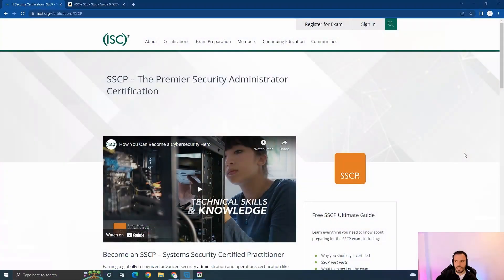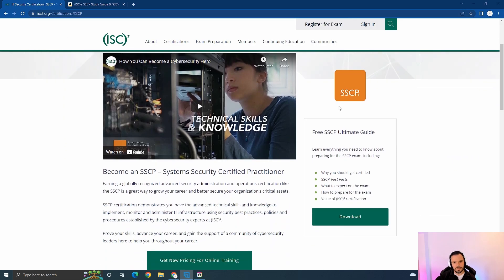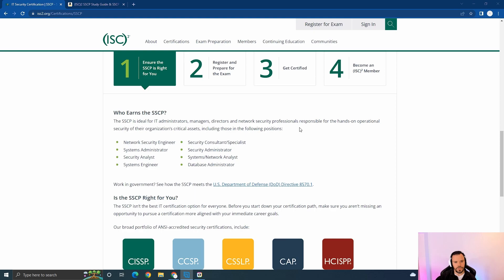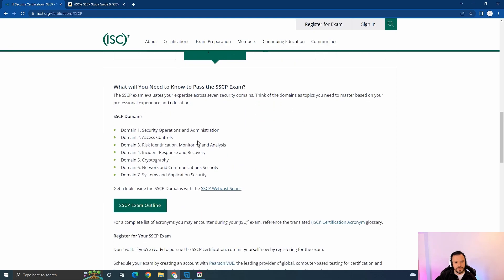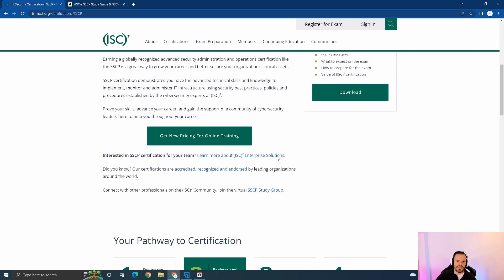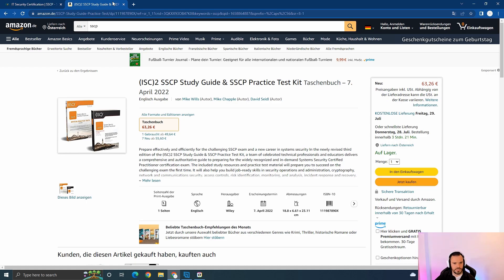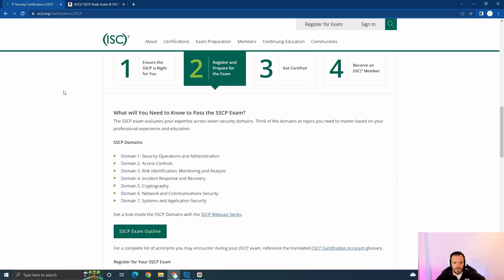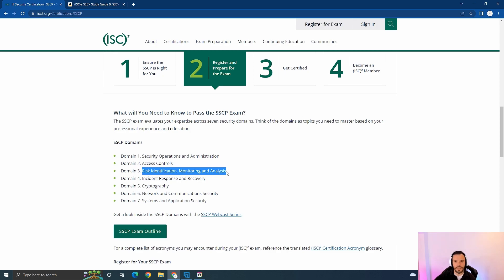SSCP what you need to know to pass the exam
This video covers what you need to study for and pass the SSCP certification exam.

SSCP study guide and practice tests (Amazon DE)